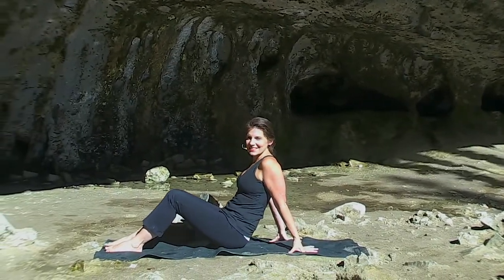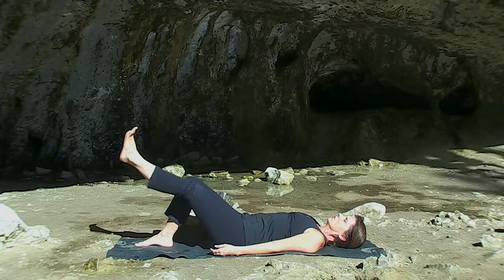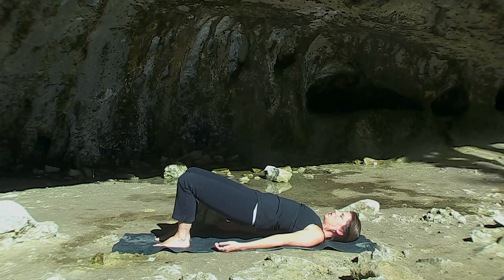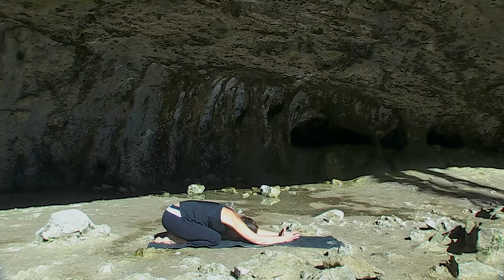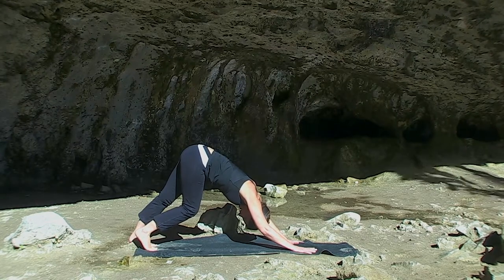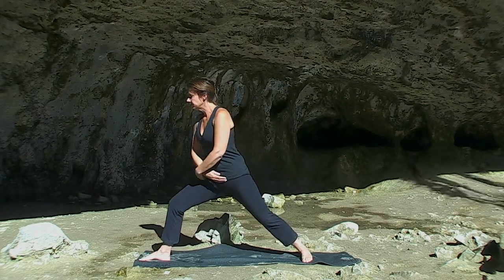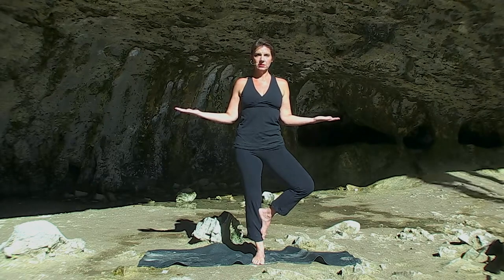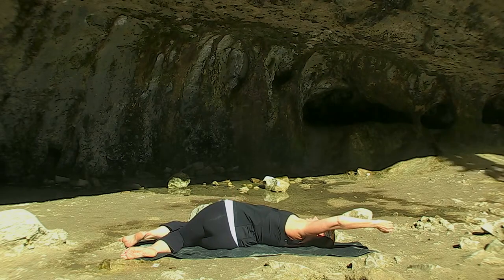Medical Yoga Rx for Post-Surgery Knee Rehab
Safe prevention or post-surgery knee rehab. Start with the non-weight bearing knee exercises at the beginning and progress to knee full-weight bearing at the end, according to your physician’s restrictions. Yoga for beginners, intermediate, and  advanced. Yoga for morning or bedtime. Rx Yoga is great for strengthening, stretching, balance, relaxation, flexibility, meditation, sleep, sciatica, digestion, core, and weight loss. Rx Yoga results in decreasing depression, anxiety, back pain, and  joint pain. Rx Yoga is great for men, women, teens and even children (kids).

 Firm Water Road supplies Lifestyle Medicine Treatments
1. Therapeutic Services from Medical Professionals
2. Transformational Travel
3. Online/Live Education Curriculum

About Your Instructor:
Dr. Kim Byrd-Rider, PT, DPT

Kim is a hard-working, board-certified physical therapist for hospitals, out-patient clinics, home health, ICU and skilled nursing facilities. She taught over 12,000 yoga classes (1990s) BEFORE going to college to become a PT. Kim definitely knows how to orchestrate multifaceted orthopedic and neurological pain solutions using both holistic and science-based approaches together. She is a national expert at it and teaches other PTs how to do this effectively.

Her planet-sized love of education, passion for social change, curiosity for the mystical holistic world, and knowledge of the hard sciences have now collided together, and she has birthed a star...Firm Water Road (2022); a champion for wholeness, resilience, and peace. This star emanates educational hope for a better world.

She doesn't do this alone. She recruits scientists and wisdom art masters to help her help you navigate as you shift into technicolor living. Cross-pollinating scientific evidence with mystical wisdom and recruiting navigators who deliver beyond expectations is her gift. She has a very discerning eye with a midwestern sense of humor.

            Dr. Kim’s Education

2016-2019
Harvard University

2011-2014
Boston University

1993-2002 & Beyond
Yoga, Pilates, Holistic

Published by Dr. Kim:
Books: The Therapy Bible on Yoga, & Forward Head: The Evil Arch-Enemy
DVDs: choreographer, producer, and presenter of over 50 yoga exercises DVDs for 50 specific diagnoses. Free on YouTube for everyone to benefit from.

Firm Water Road’s Mission: To drive social change from fear, violence, and tribalism and toward wholeness, resilience, and peace for a better world.
Firm Water Road’s Vision: To remove negative bio-psycho-social health obstacles from one person at a time by providing individual experiences and learnings from new scientific findings and ancient life masters.

What we do:  Firm Water Road supplies the science-based conduit or map for individual growth and subsequent change. We successfully deliver an accessible online curriculum, clear in-person services, and transformational travel to provide quality medical-grade self-care for healthcare. We offer a fresh and comprehensive solution approach to our current health crises.
What we believe:  Life’s journey is about you managing you with grace, ease, and poise. All the rest will fall into place. Socrates, the founder of Western Philosophy in ancient Greece (400 BCE), stated, “The unexamined life is not worth living.” We agree. We also believe that you cannot go unescorted into your soul. Examining your life is an epic quest and a road of discipline, development, and mentorship. It is a dangerous journey alone; full of ego pitfalls, neurotic quicksand, and distracting detours. Famous Indian Siddha master of Eastern Philosophy, Muktananda (1970’s CE) said, “A seeker is confused when he doesn't have a guide.” We agree. We have found the maps and the navigators you will need for a safe journey. Join us and the masters. Start today. Wherever you are on this road is the perfect starting point.